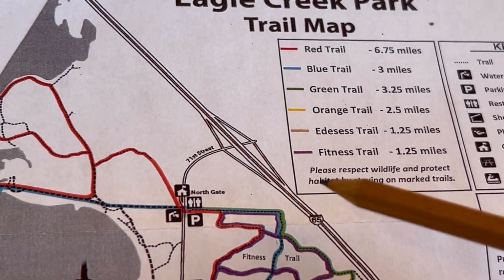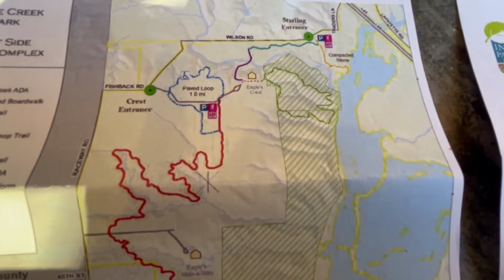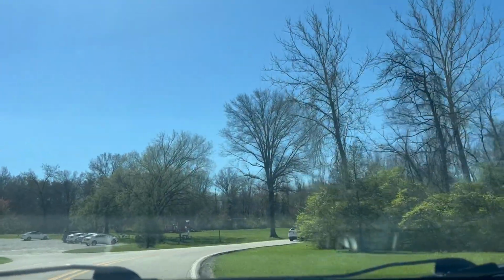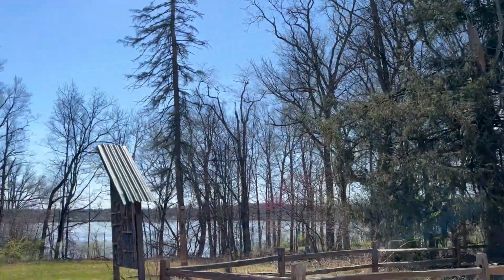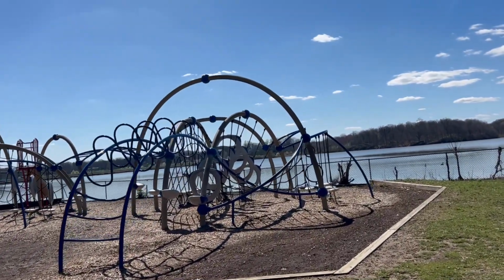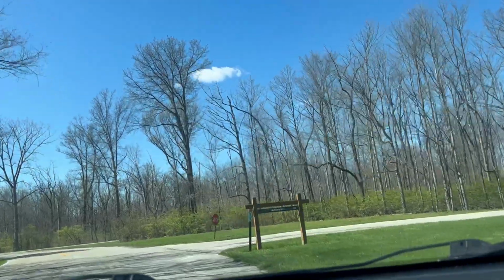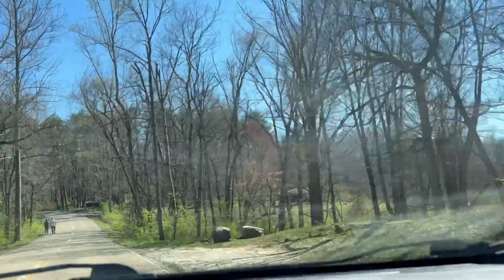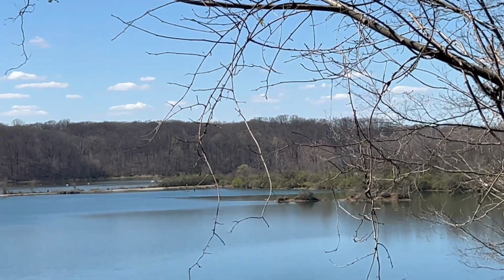Pre-eclipse drive through Eagle Creek Park (main/east side)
Please note: vehicle admission to Eagle Creek Park on Monday April 8th is reservation only.

If you’re the sort that likes to know before you go, and you’re not familiar with Eagle Creek Park - here’s a drive through the park on Saturday April 6th, between 3pm and 4pm with the sun in a similar position to where it will be during totality on Monday. Park naturalist Dawn points out or stops at various locations along the way, including the Earth Discovery Center, Marina, Swimming Area, park shelters, Lilly Lake, and Ornithology Center. There's a lot of driving, so feel free to fast forward as needed!